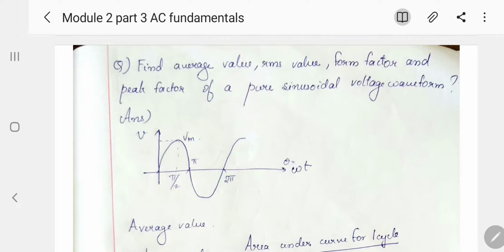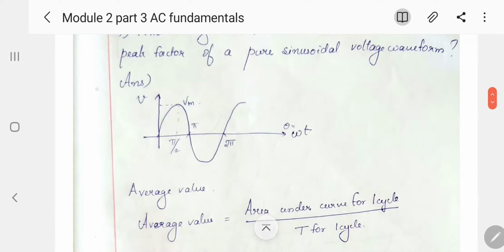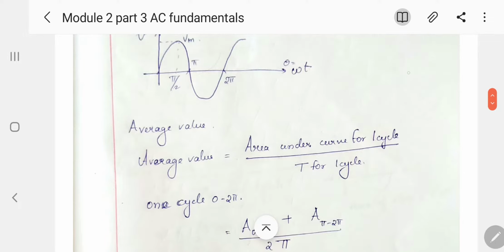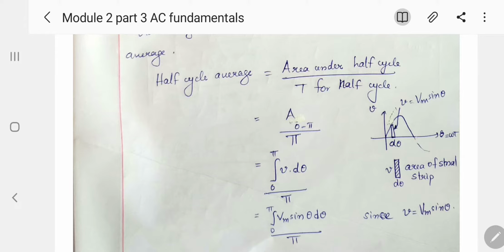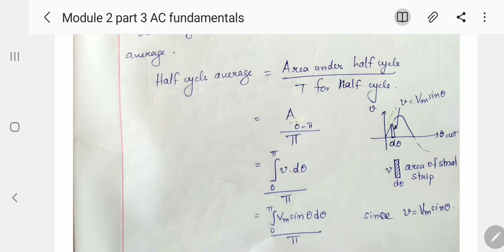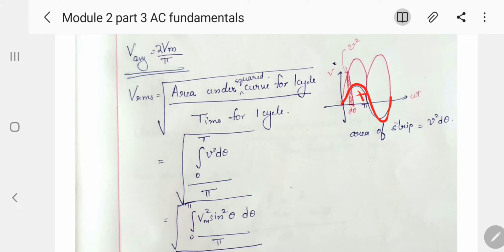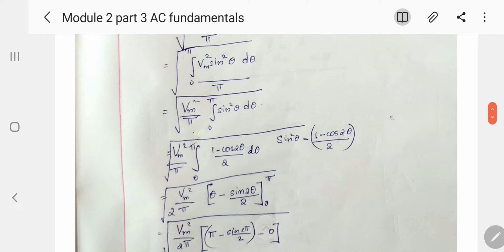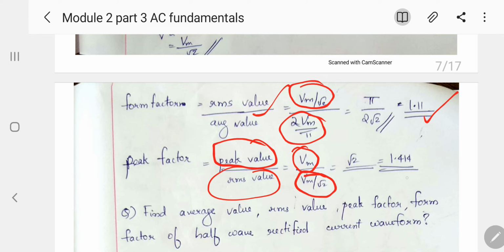Average rms of pure sinusoidal waveform | KTU syllabus | module 2